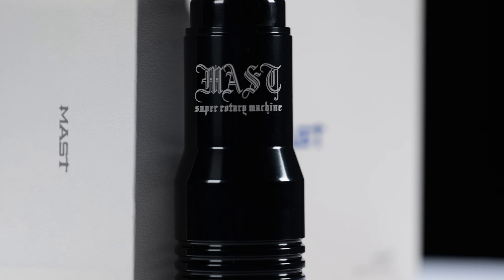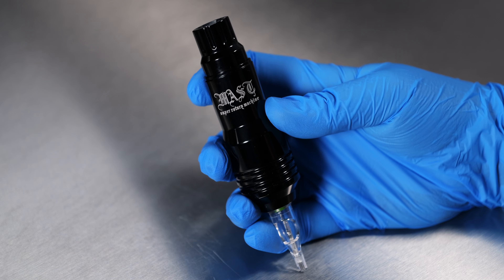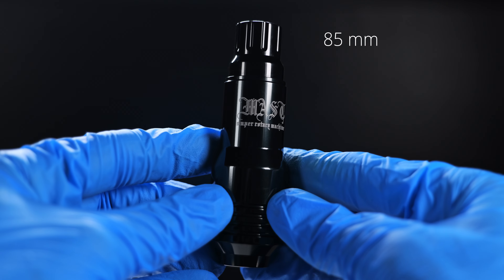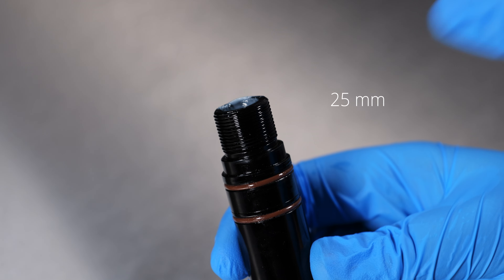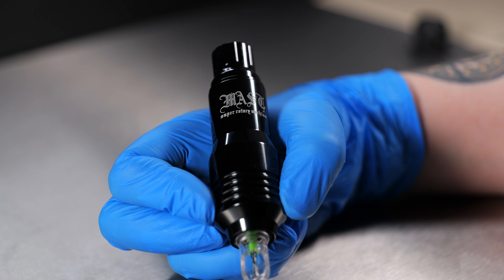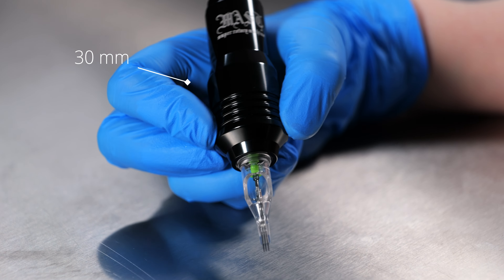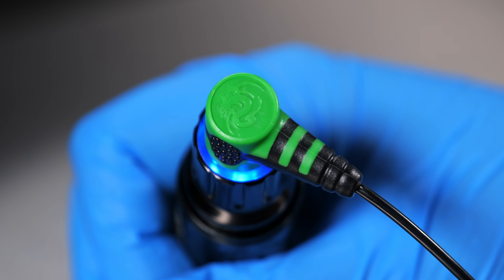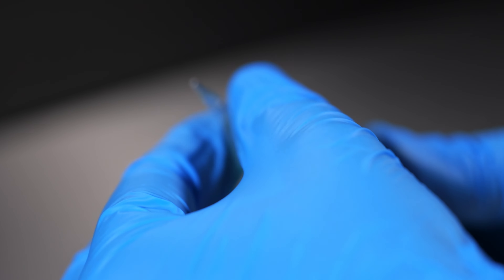Dragonhawk Mast Tour S Pen Tattoo Machine | Review & Setup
We set-up and review the Dragonhawk Mast Tour S Pen and talk you through it's features.

The Dragonhawk Mast Tour S Pen is specifically designed for tattooing on-the-go at conventions and guest artist spots, with an easily-cleaned grip and direct hit.

Weighing just 105 g, the Mast Tour S Pen is made from high-grade aircraft aluminium rods which have been polished and anodized. The outer grip, which has a diameter of 30 mm, can be separated from the body for autoclaving - without it, the 85 mm compact machine has a small diameter of just 25 mm.

The Mast Tour S Pen is excellent for precise linework and black and grey shading, as well as colour packing, with a special mechanism to automatically manage give. With its coreless motor and a 5-8 V recommended working voltage, you’ll find this to be an adaptable and useful tattoo machine.

The Dragonhawk Mast Tour S Pen includes an RCA cable to use with your choice of power supply.

Dragonhawk Mast Tour S Pen is available to order from Killer Ink